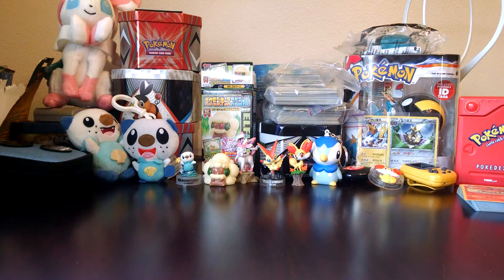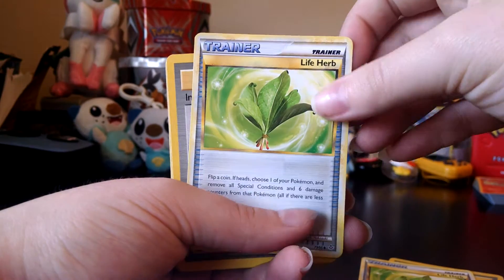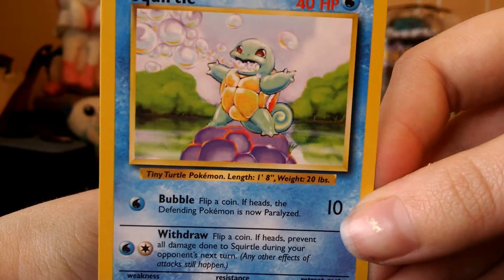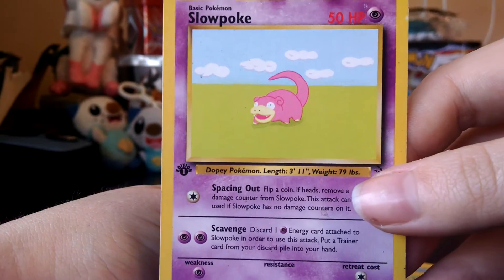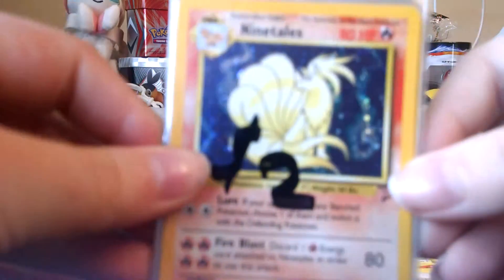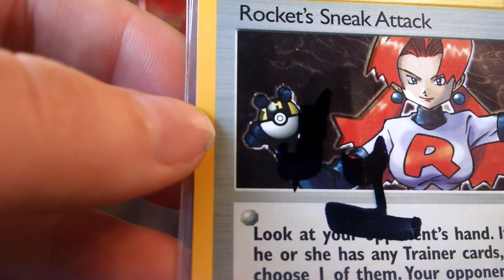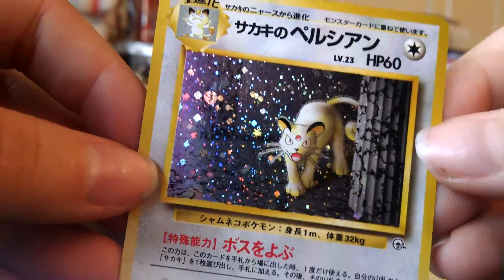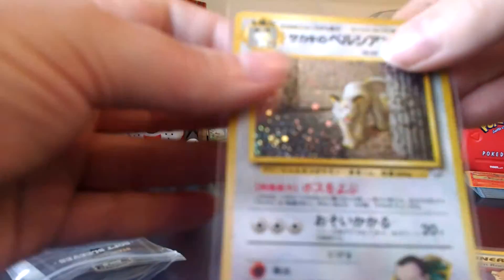Card Shop Haul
Today I found a card shop not too far from me and raided their Pokemon card section!

If you like this kind of video, be sure to check out Trainers to Leaders, they do these a lot!